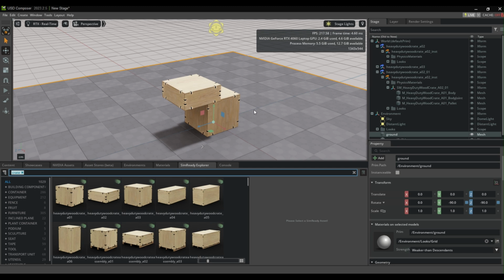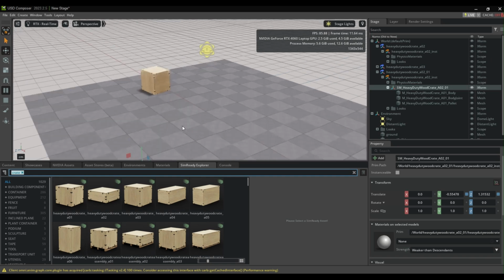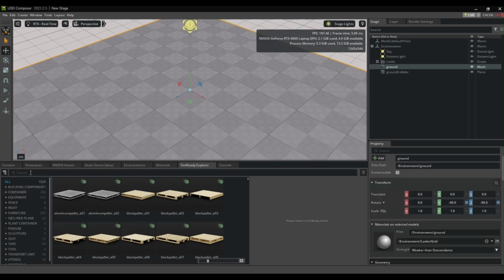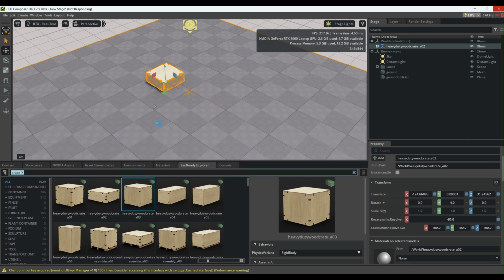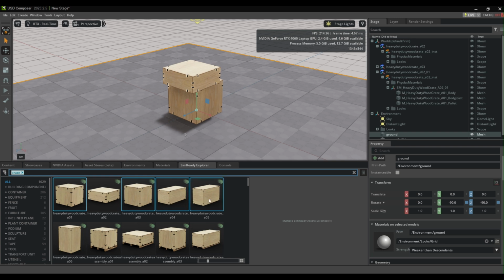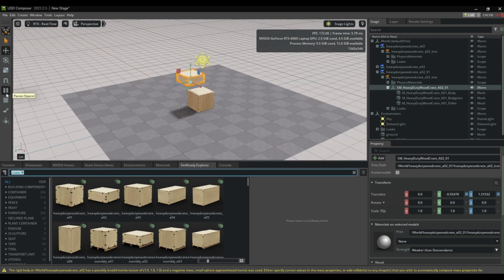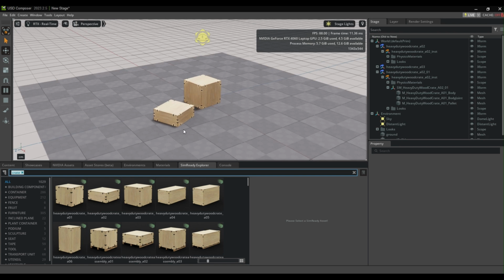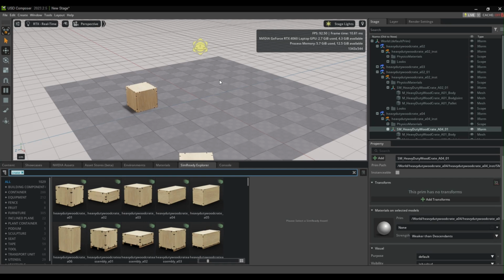How to do Physics Simulation In Nvidia omniverse | Nvidia Omniverse tutorial 2 | Leansimcorp